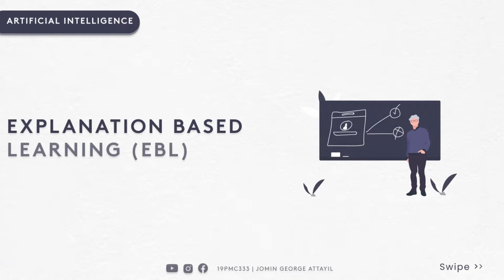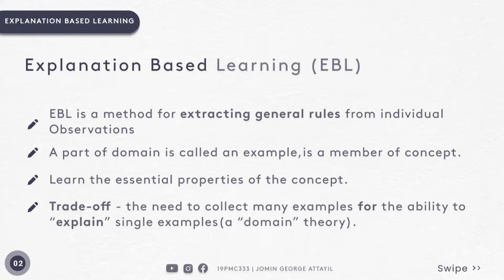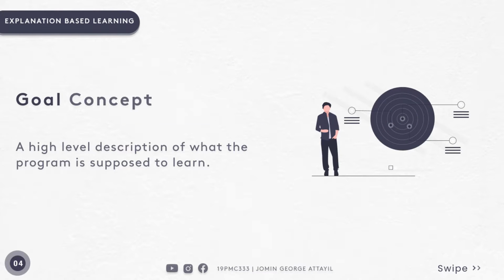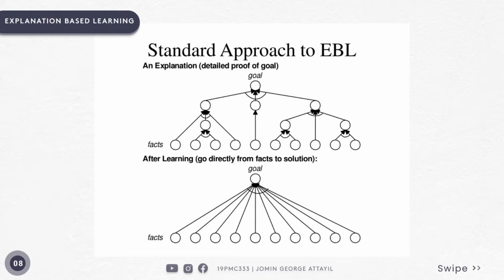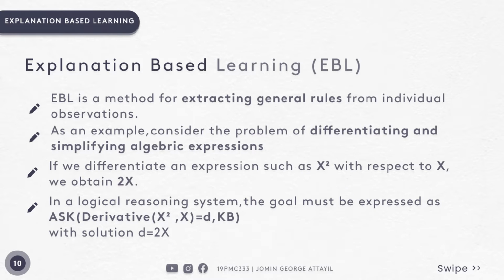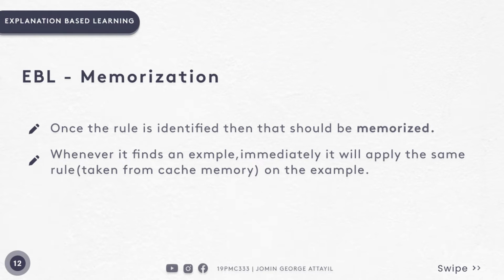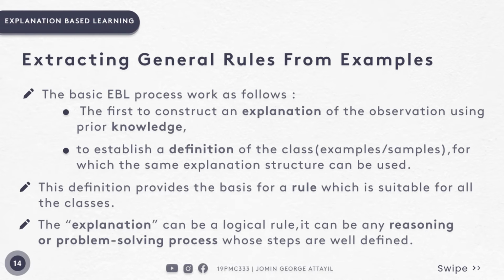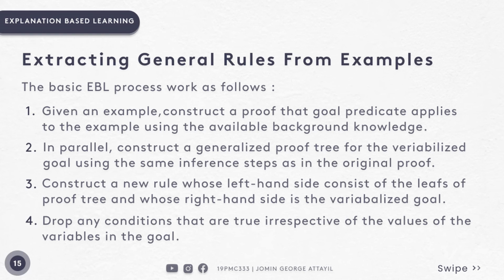Explanation Based Learning for PMC1836 Artificial Intelligence Course-by Jomin George 19PMC333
This video is made by Jomin George Attayil - 19PMC333 of Marian College Kuttikkanam(Autonomous)  as part of the assignment of Artificial Intelligence course from Marian College Kuttikkanam(Autonomous).  The contents are Explanation based learning(EBL) and its 4 Inputs.